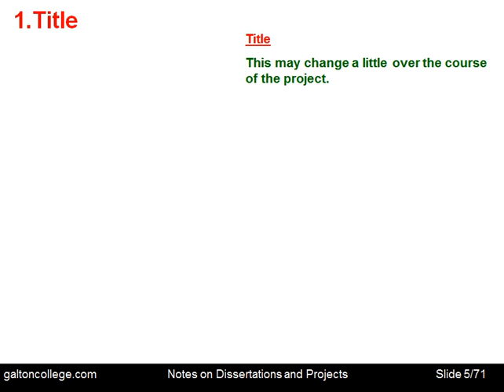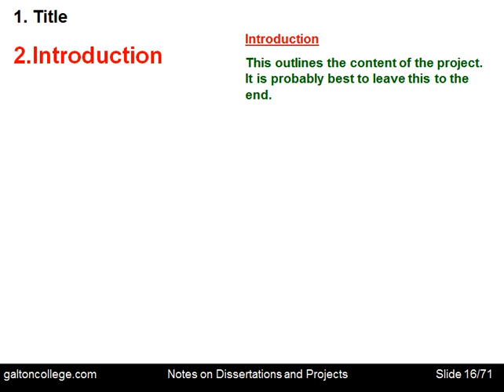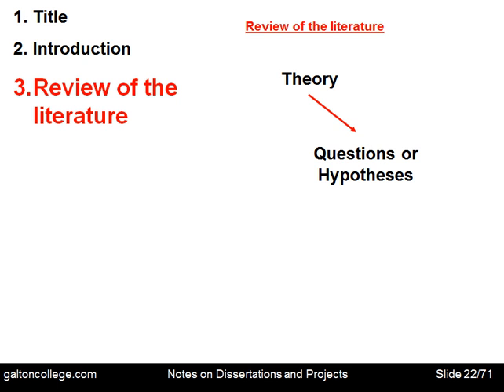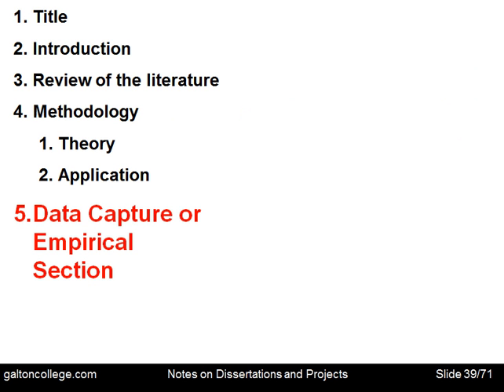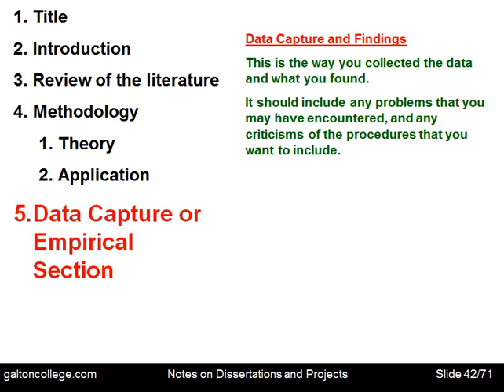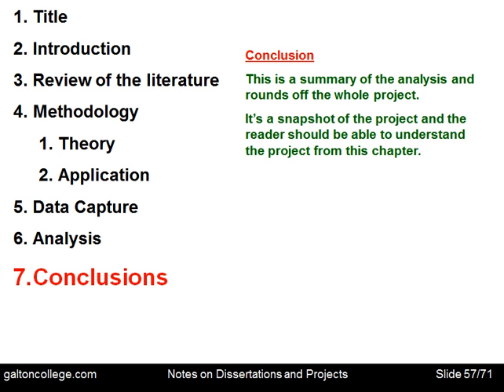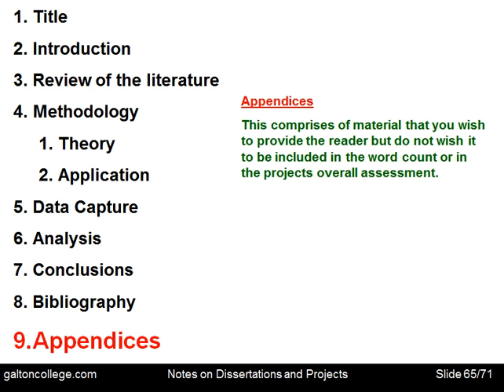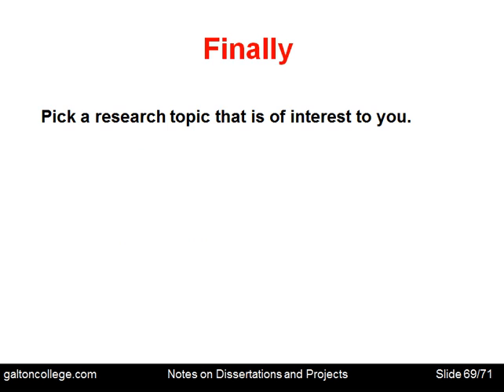Dissertations and Projects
Dissertations and student projects are significant academic endeavours that allow students to demonstrate their research skills, critical thinking abilities, and mastery of a specific subject area. These projects serve as important milestones in higher education, often representing the culmination of a student's academic journey.
Dissertations, typically undertaken at the postgraduate level, are in-depth research studies that contribute new knowledge to a particular field. They require extensive literature review, rigorous data collection and analysis, and well-structured argumentation. Dissertations often involve original research, making a unique contribution to the academic community.
Student projects, on the other hand, encompass a broader range of assignments undertaken by students at various levels of education. These projects may include research papers, case studies, experimental projects, or creative endeavours. They offer students the opportunity to explore a specific topic in depth, apply theoretical concepts to practical contexts, and showcase their learning outcomes.
Both dissertations and student projects foster critical thinking, research skills, and the ability to present and defend ideas. They require careful planning, organization, and adherence to academic standards. Through these projects, students develop analytical abilities, improve their writing and communication skills, and gain valuable experience in conducting independent research.
Overall, dissertations and student projects are essential components of academic development, promoting intellectual growth, and preparing students for future professional and research endeavours.